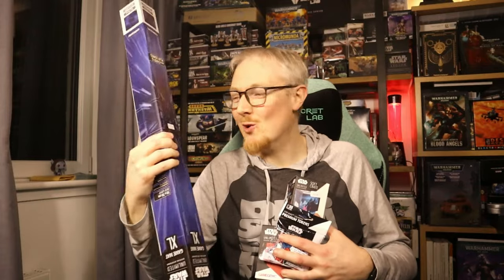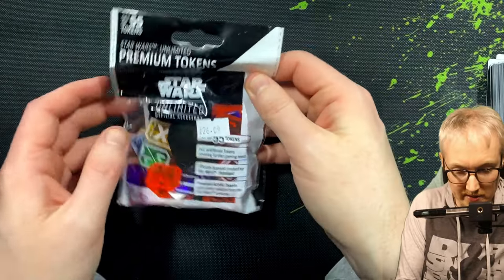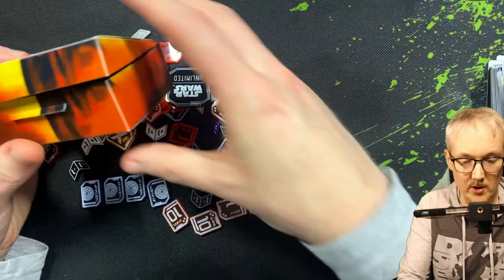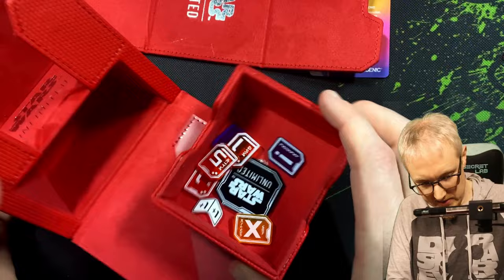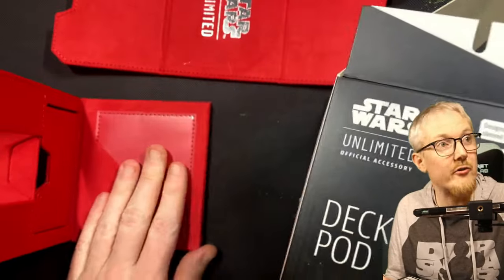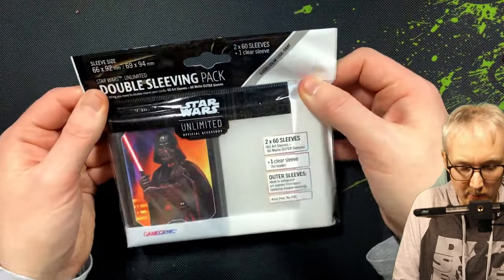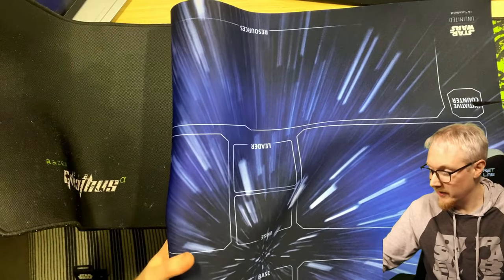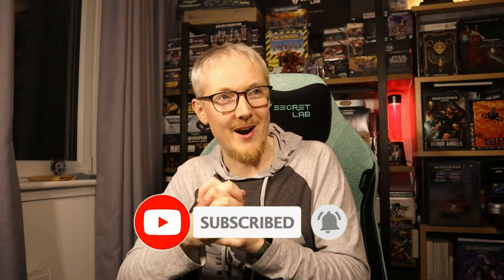The Best Star Wars: Unlimited Accessories! (Gamegenic)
Today we're checking out 6 of the new Gamegenic accessories for Star Wars Unlimited, to find out if they are worth buying, are they high quality, and do you need to buy them?  In the next 10 minutes or so we'll check out each accessory in detail!

Want to know where Star Wars: Unlimited events in the U.K. are being held?

Buy your Star Wars: Unlimited products here from a fellow gamer, & support independent retail at a good discount

Join the conversation in Discord on the UK 'Star Wars: Unlimited' server and on the global 'Star Wars: Unlimited' server